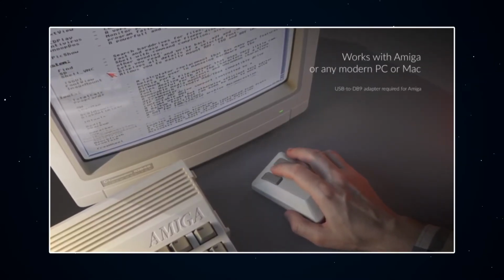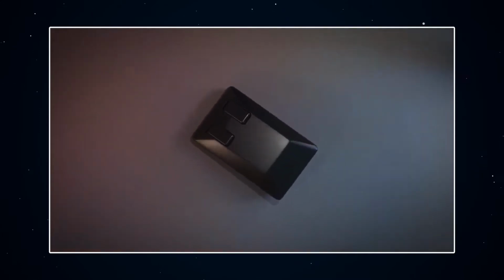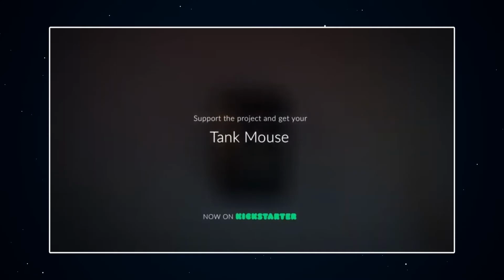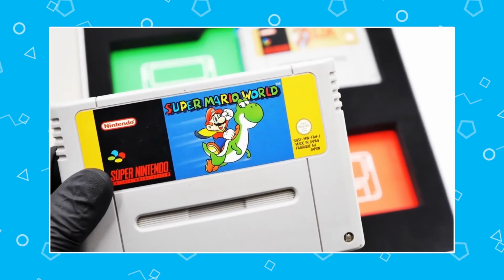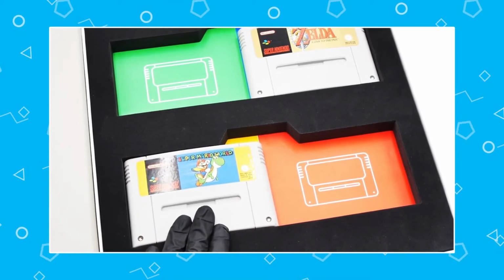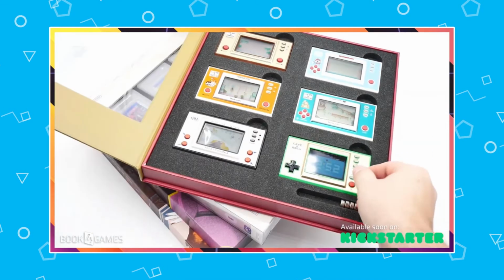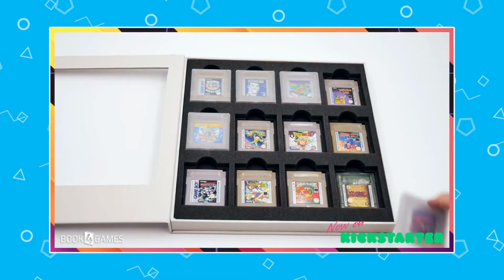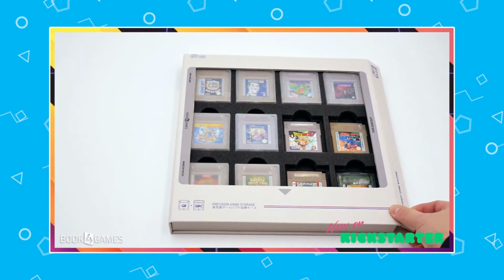Mega Cat Studios Weekly Dose of Gaming News: Tank Mouse, Book4Games, and Ralph Baer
It is that time again for your Weekly Dose of Gaming News! Join Alex Sy from Mega Cat Studios as she gives you this week's lineup that includes an upcoming product, unique storage solutions for retro gamers, and a tribute for the father of video games!